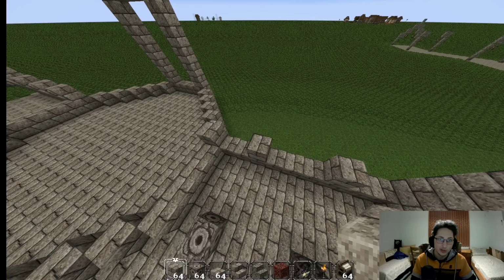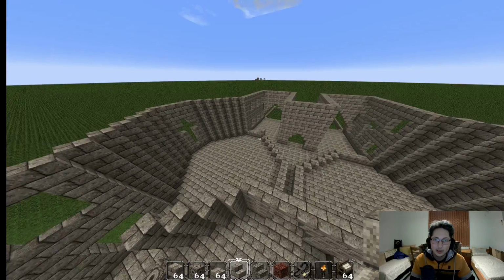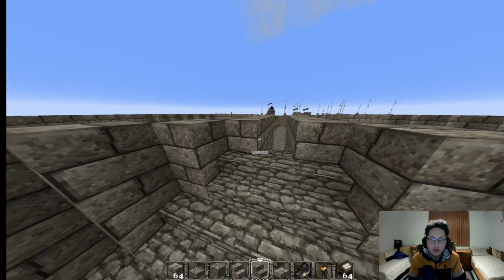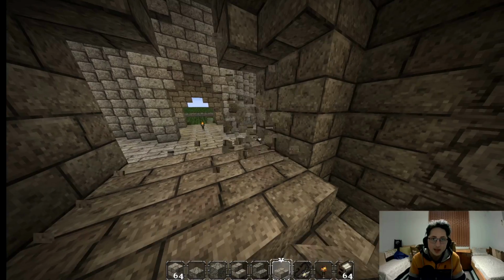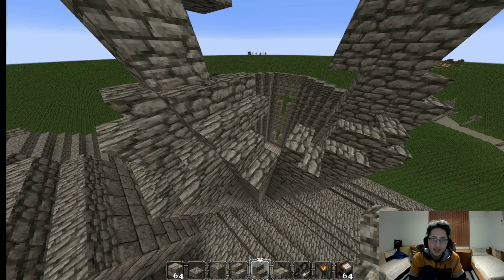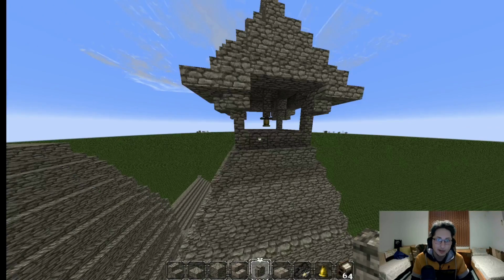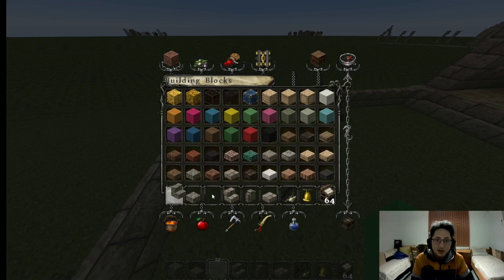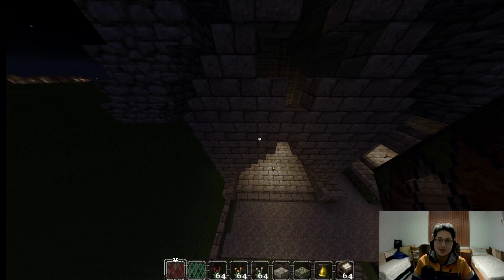Minecraft Chill & Build! Medieval Church Part 1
Well, this was a long one, so two-parter it is.
If you are interested, then go ahead and add me on Discord: The lusty saurian maid#8450